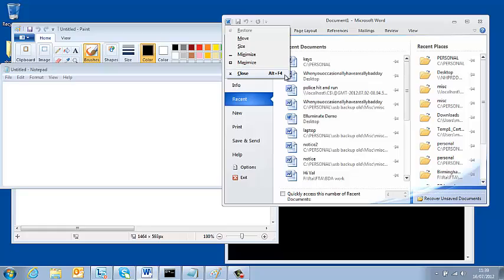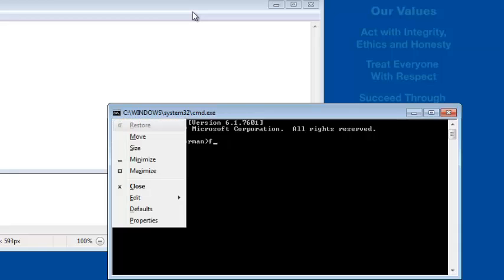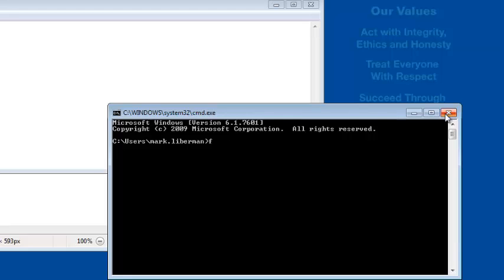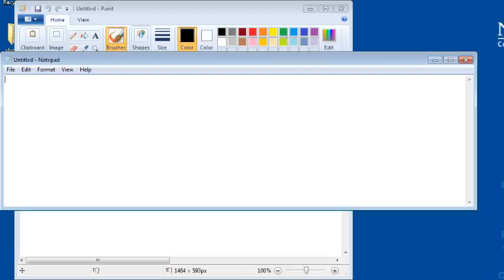Alt Key Keyboard Shortcuts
Take Advantage of Your ALT Key.

A Tutorial of Shortcuts That Can Be Taken Using Your ALT Key.
Narrated by New Horizons London Trainer Mark Liberman.